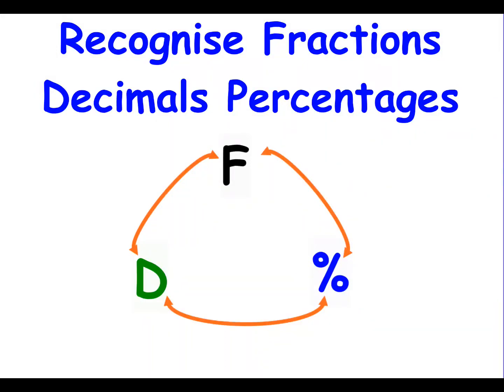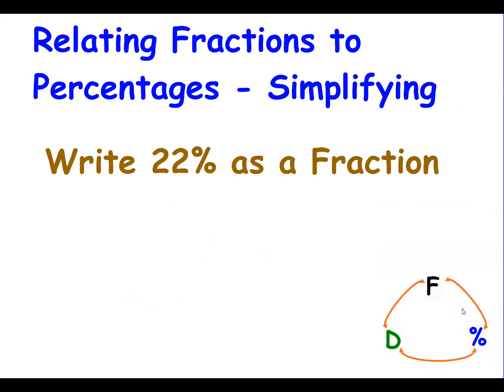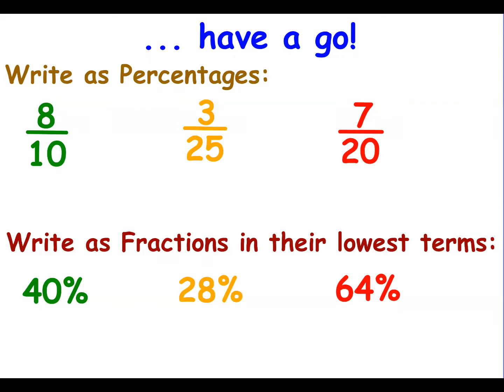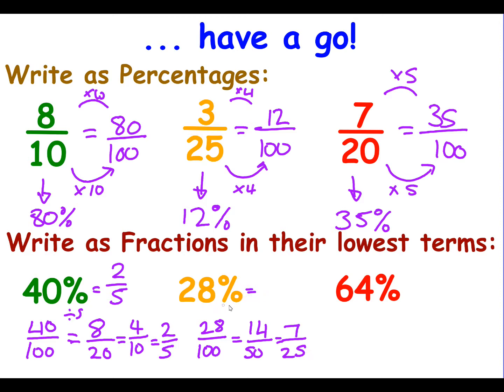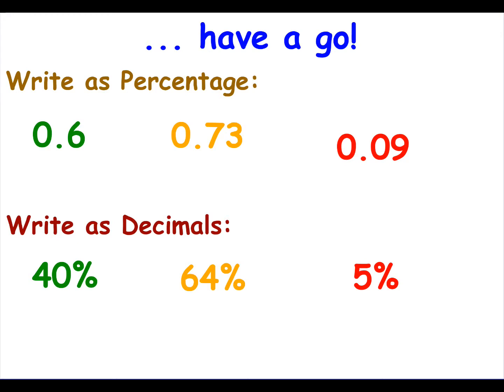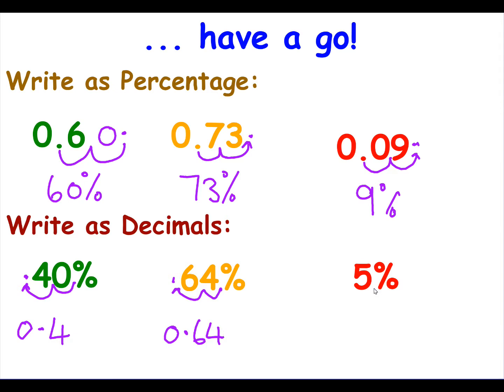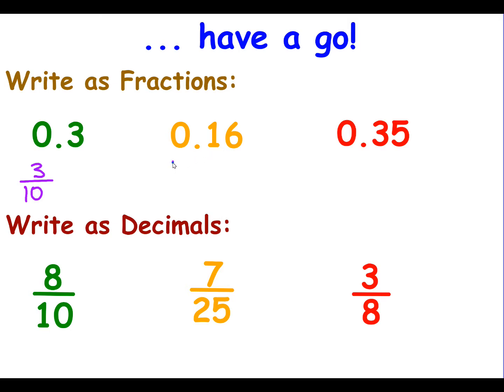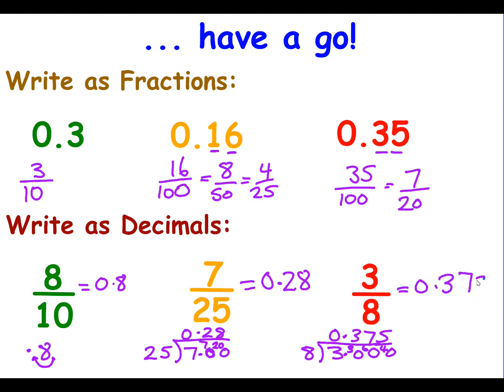06 V2 Recognise Fractions Decimals and Percentages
Functional Skills Maths video for Lesson 6 Learning Outcome to recognise the relationship between Fractions Decimals and Percentages.